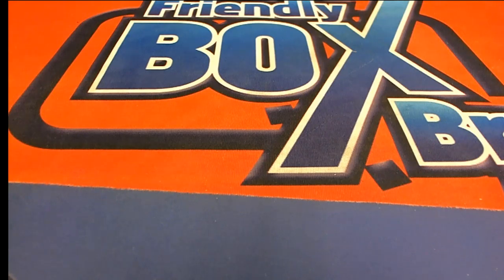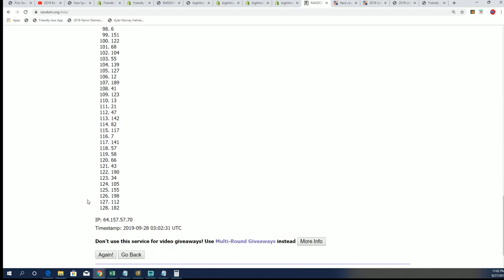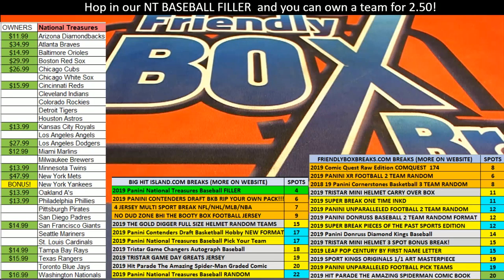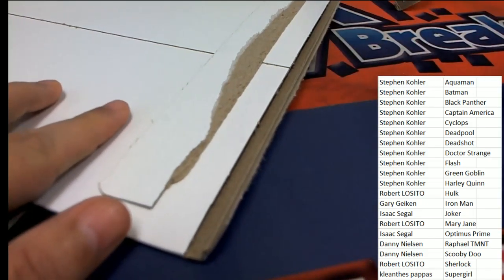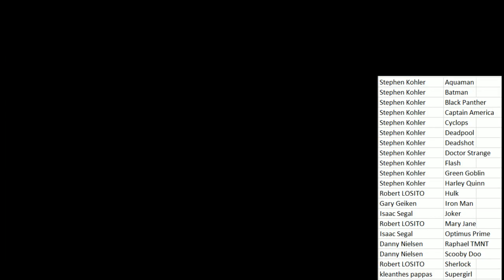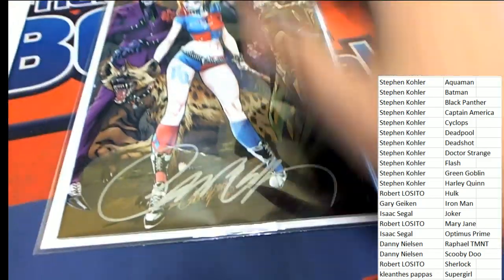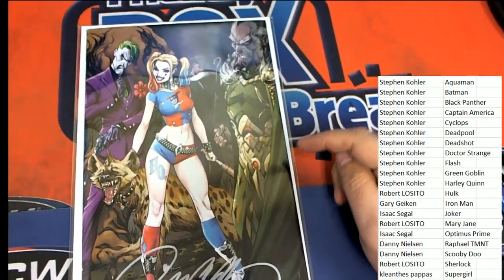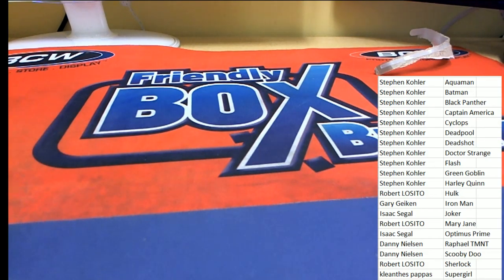2019 Comic Quest Raw Edition ID COMQUEST173